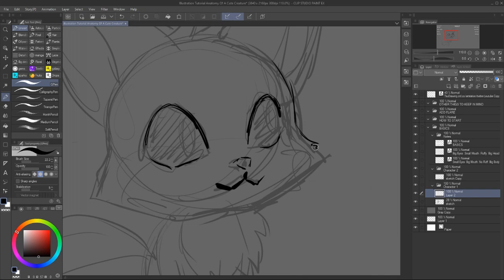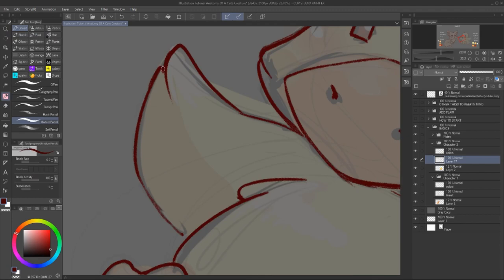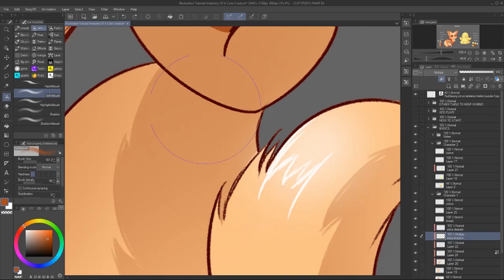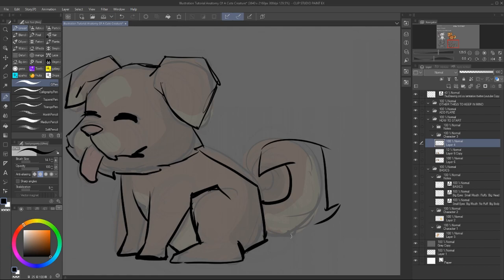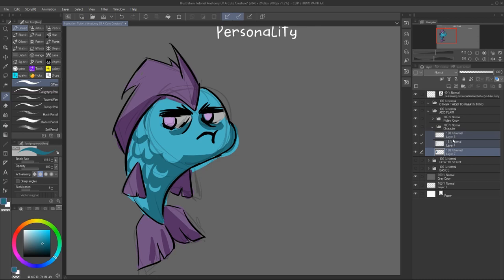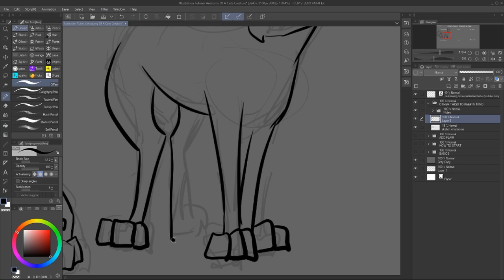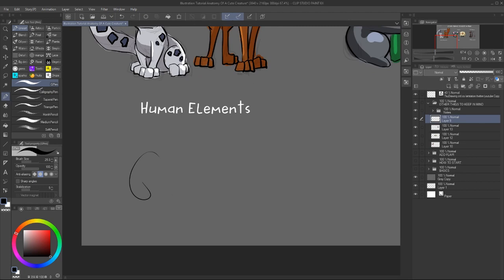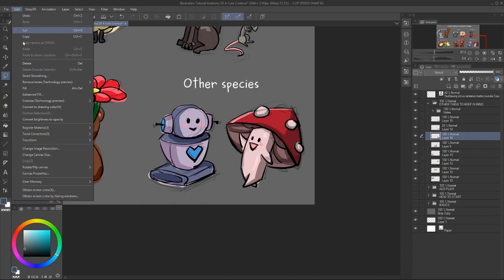How To Draw: Pets ~ A Cute Creature 【 Tutorial 】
Hi! I made a new video. This was made for clip studio paint monthly tips
This month's topic is: Cute Creatures

⏲️Timestamp
00:00 Basics
06:00 Where to start
09:25 Add flair
11:50 Extra

♦ Software: ClipStudioPaint / DaVinciResolve / OBS /
♦ Tablet: Wacom Cintiq 13 HD
♦ Time: 2h to plan / 5h hours to draw / 3 hours to edit video
♦ No music because I forgot to add any ._.
Personal Links:
🖌️2DArtist | Hololive Fanart | Vtuber Comics | Games
🙏 DO NOT TRACE / EDIT / REPOST / SELL / NFT / AI /  RENDER my artworks and videos in any way, please.